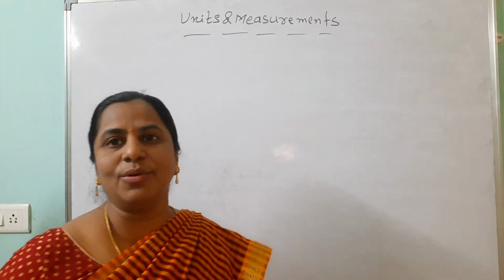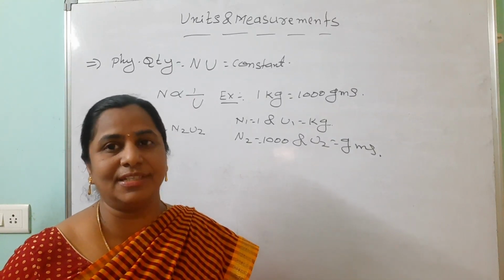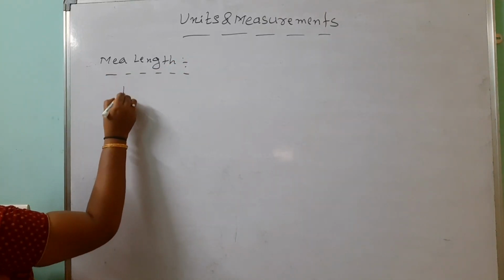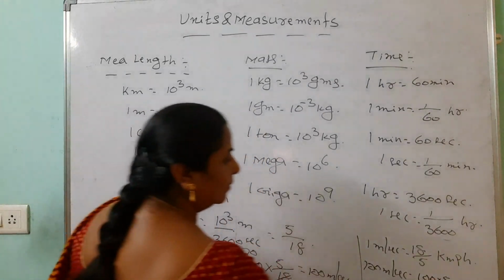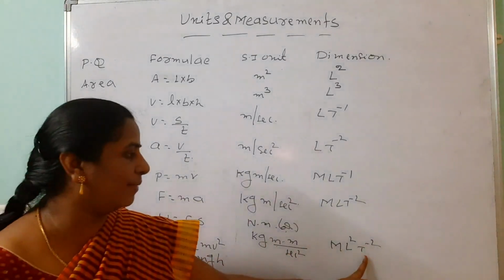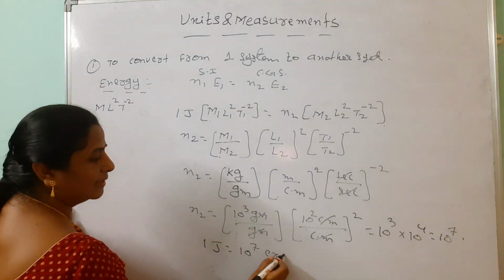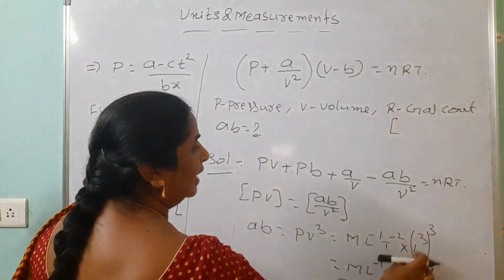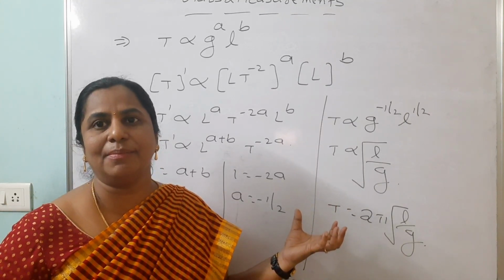Physics Crash Course For NEET/JEE/Eamcet.Day-1.Units And Measurements Part 1.